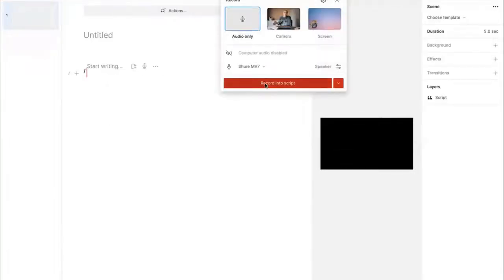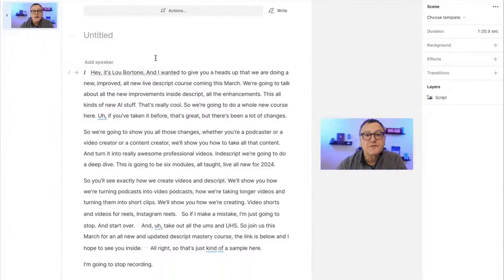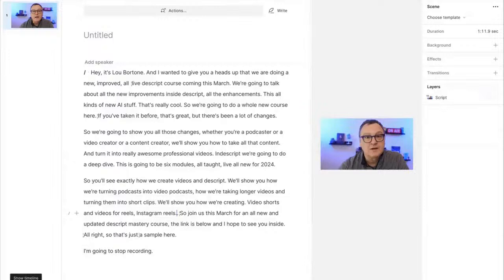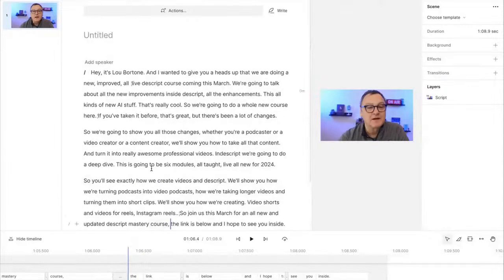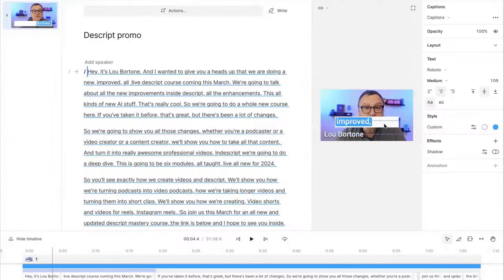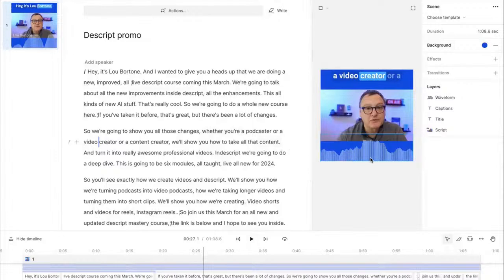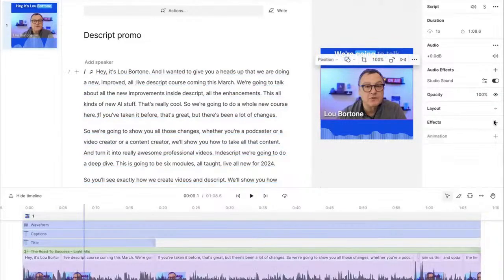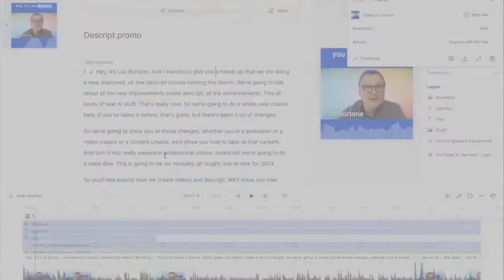How to Use Descript to Edit Your Videos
presents a simple demo on how to use Descript.com to edit your videos or podcasts. This brief walk-through shows you how to get started with Descript!